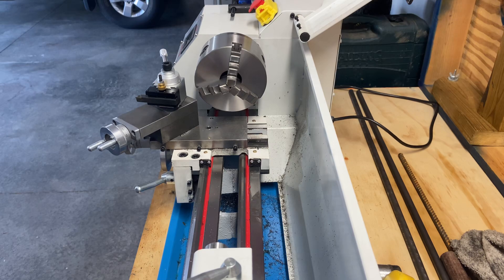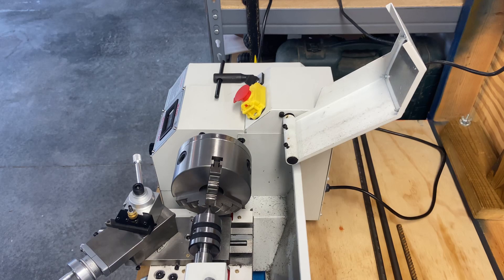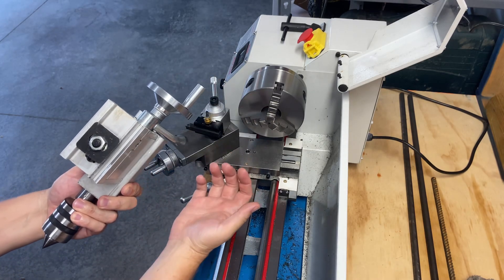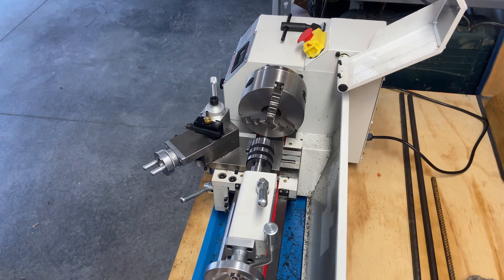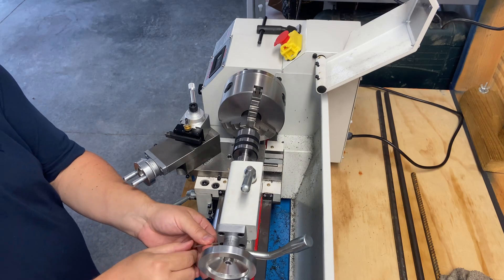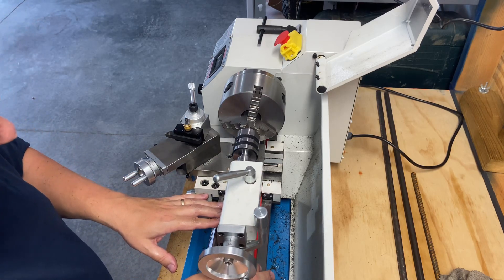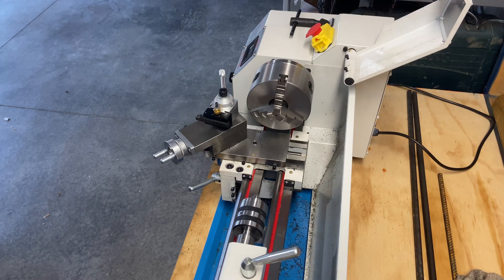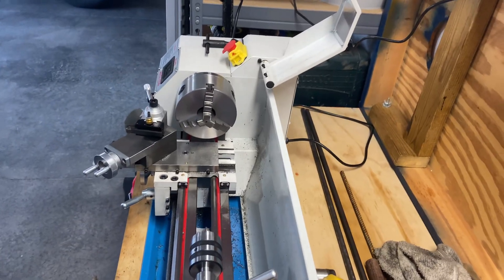Vevor Mini Lathe MX 400 Part 10 - Centering the Tail Stock Complete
Centering the Tailstock on the Vevor MX 400 Mini Lathe using new Live Center.  How I did it.
Warning this video may be tedious but if your struggling to center your mini lathe tail stock this may help you.  Stick with it.